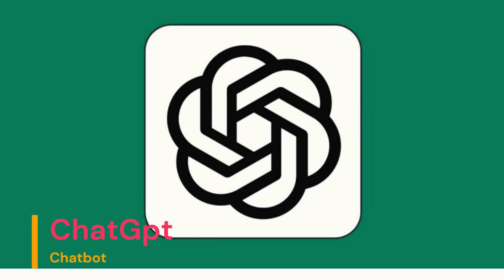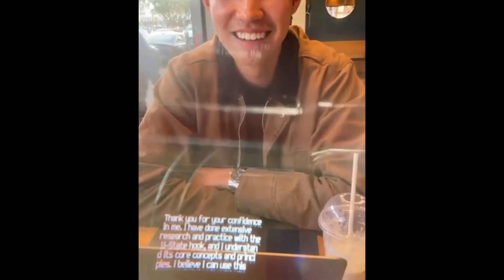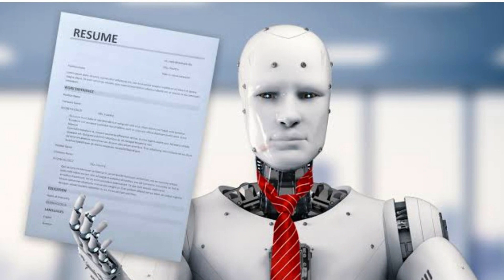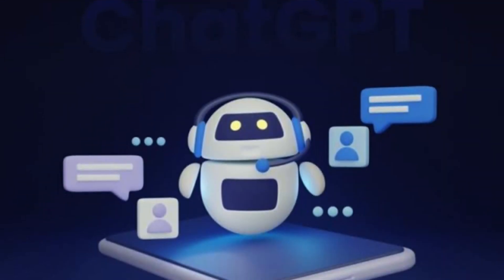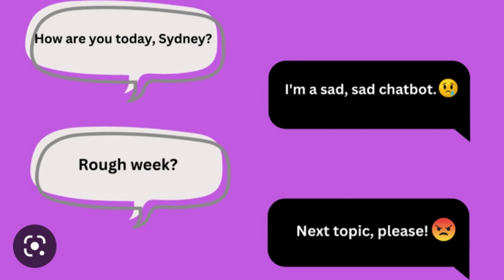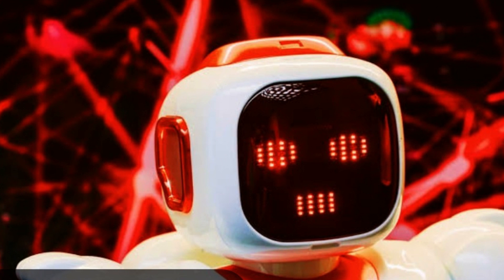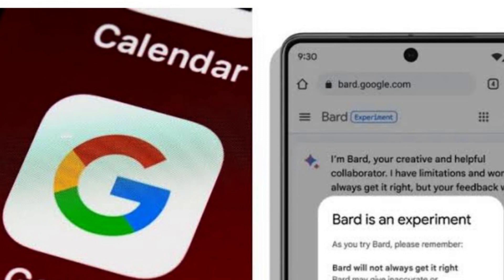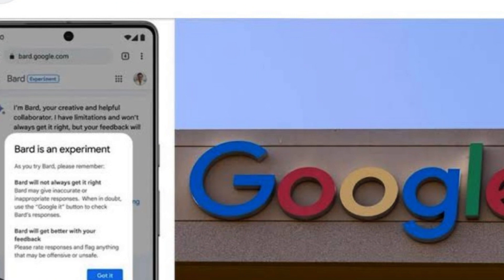Can a Women's fertility be tracked using an app? Challenges of Chatgpt,use of obsidian app, and Bard